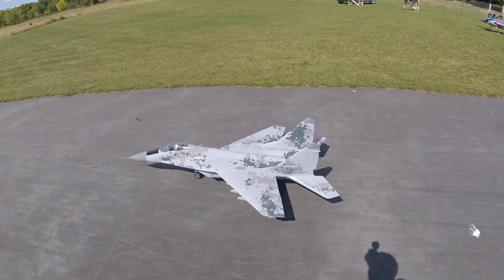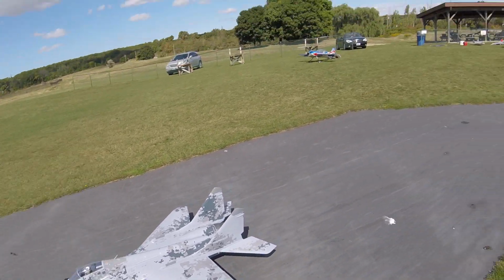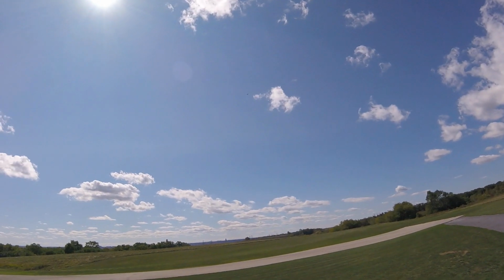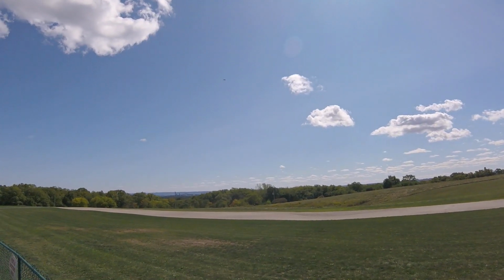Freewing Mig 29 Maiden too nose heavy bad CG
CG was off and the plane was way too nose heavy. My battery packs are 900g each and I don't think this is going to work for this plane. On my next flight I'll use my HRB 5000 pack.